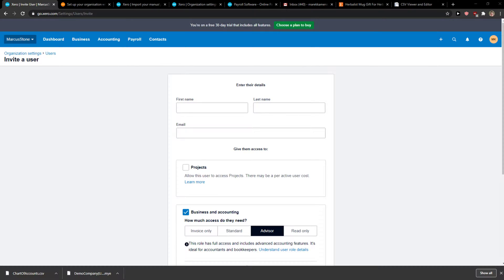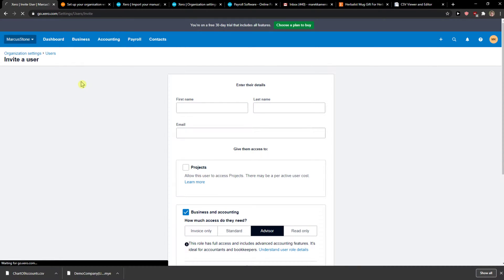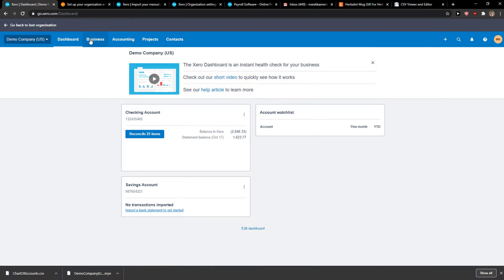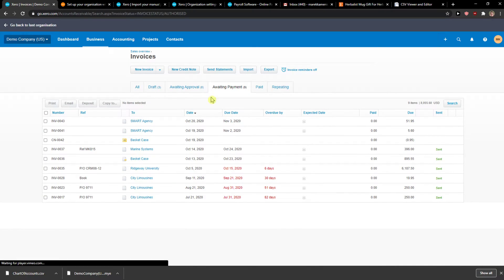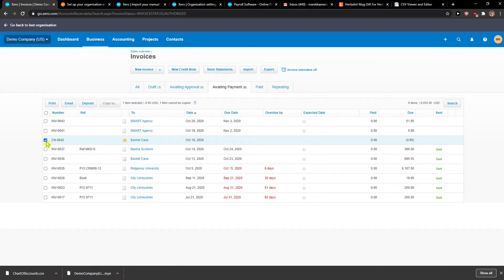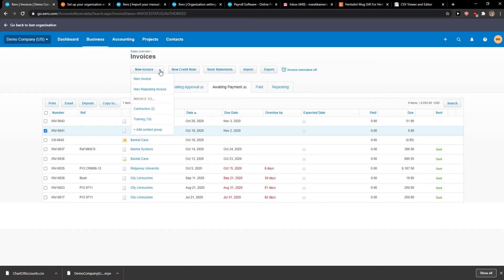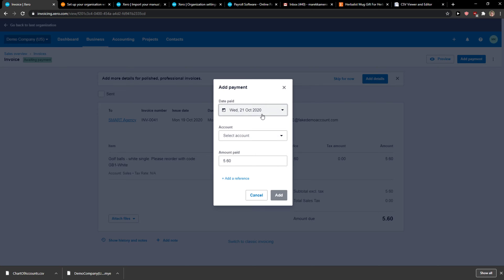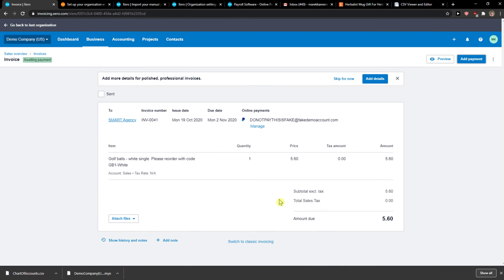How To Mark Invoices As Paid In Xero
In this video I will show you How To Mark Invoices As Paid In Xero

GET AMAZING FREE Tools For Your Youtube Channel To Get More Views:
Tubebuddy (For GROWTH on Youtube):